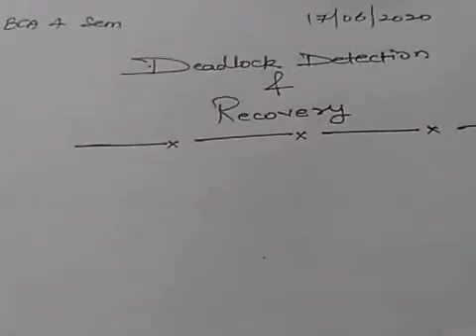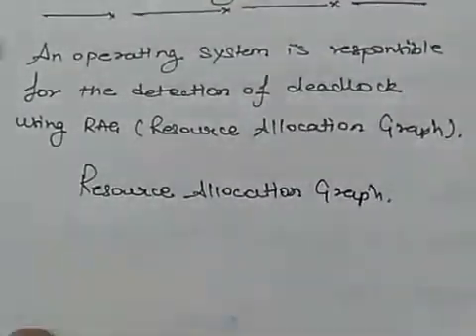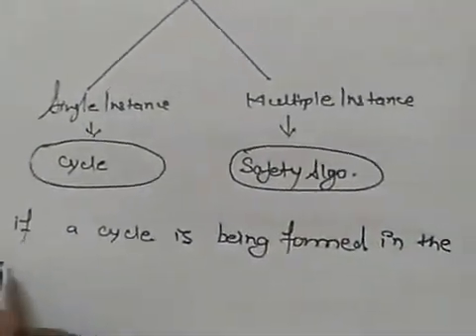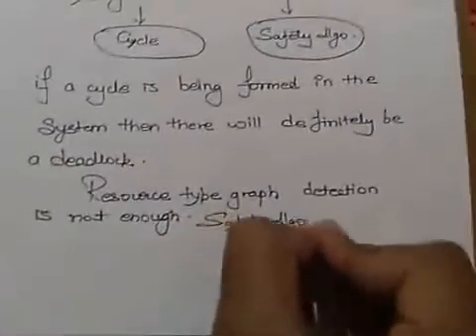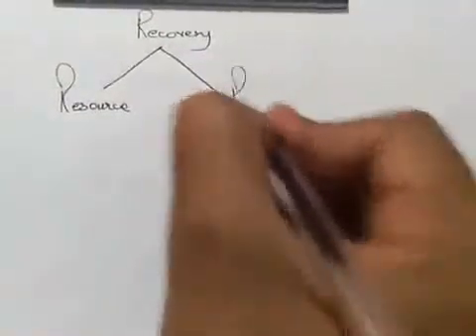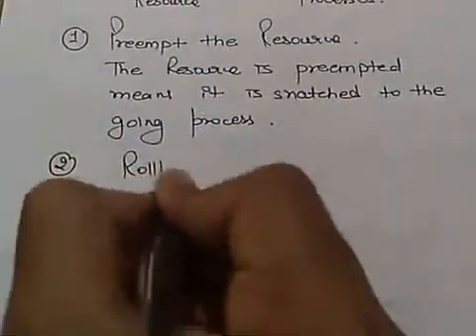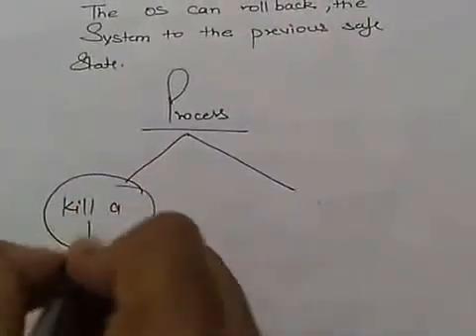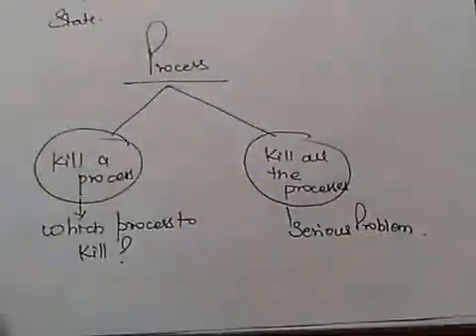DEADLOCK DETECTION AND RECOVERY